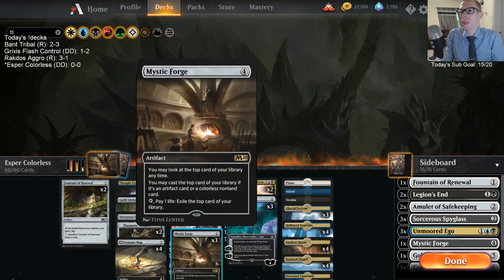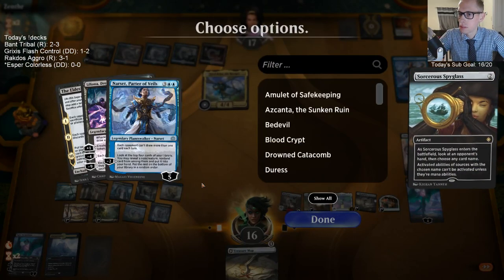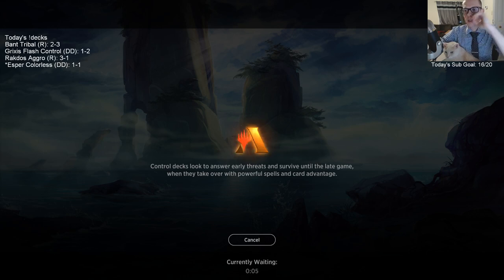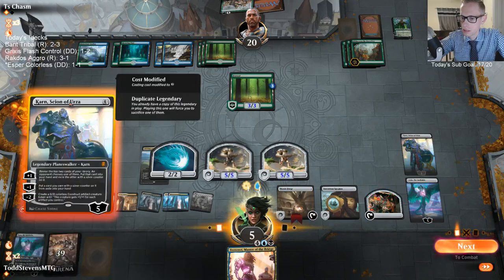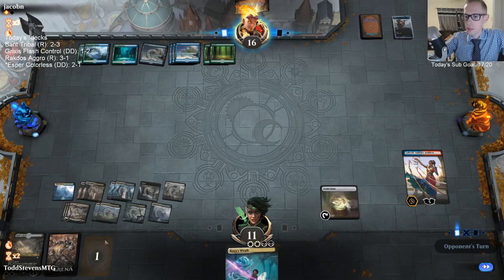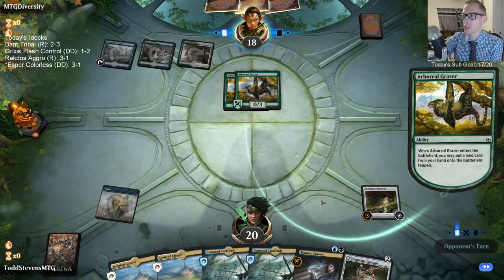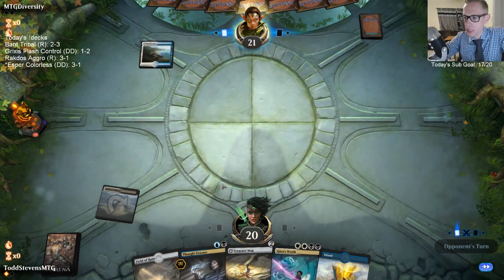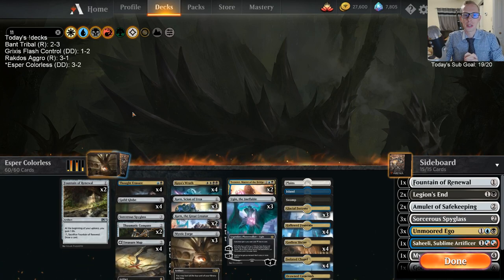Esper Colorless: Building around Mystic Forge!